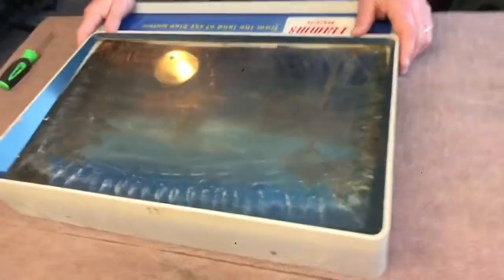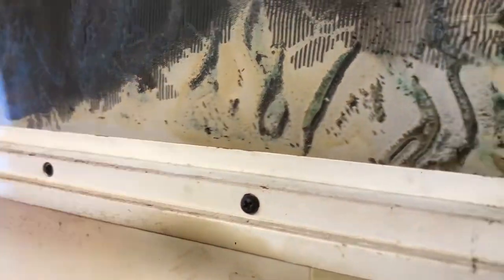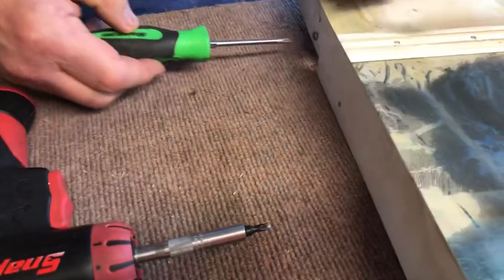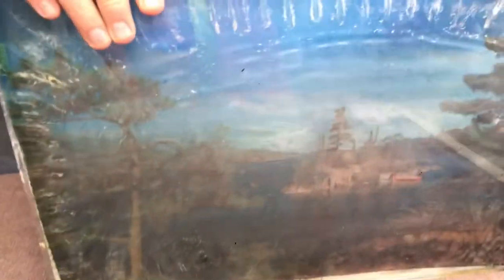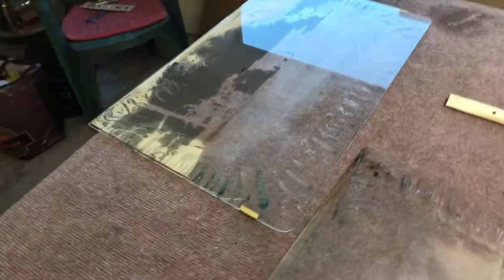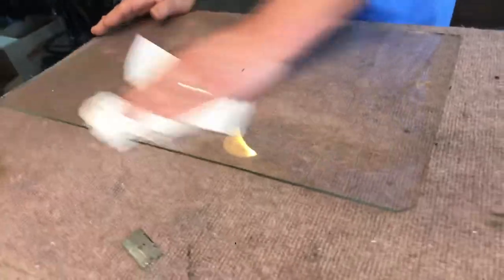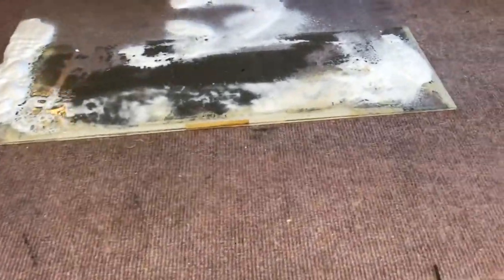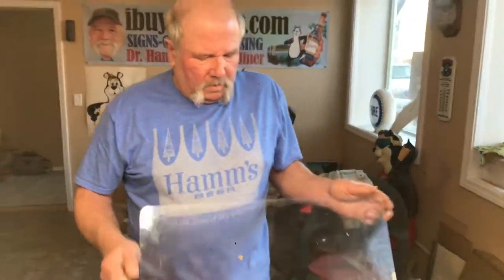Dr. Hamms does a scene replacement in a 1956 Hamm’s TV box rippler sign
It seems that these signs always seem to have water damage to the scene. If you found one in great original shape, go buy a lottery ticket! Dr. Hamms shows how to remove both sections of glass, and also how to replace the inner scene. These signs were made by Price Brothers in 1956, and often you can find the dates that repairs were made on the inside of the case.

Dr. Hamm's (aka Stevan Miner) has been collecting Hamms memorabilia for over 40 years. We hope you find these videos informational and helpful.

For questions on dates, values or historical information, we are here.Hope to see you at show in the future.

Old beer, cold beer, we love em' both-
Barry and Steve, the ibuyoldbeer guys.

Like them, comment your suggestions, share with your friends & don't forget to subscribe and click on the bell icon, So you never miss any update from us.We appreciate you watching and your support.